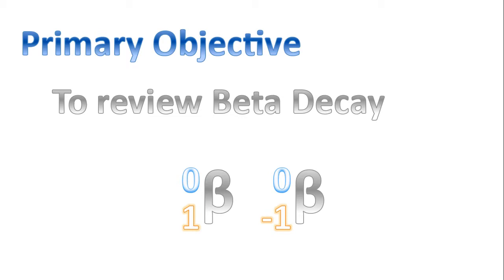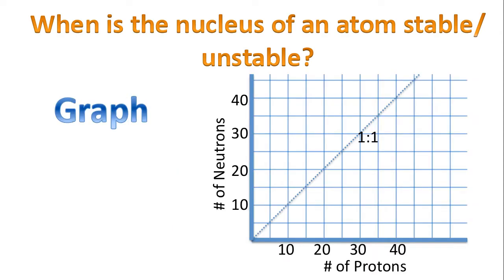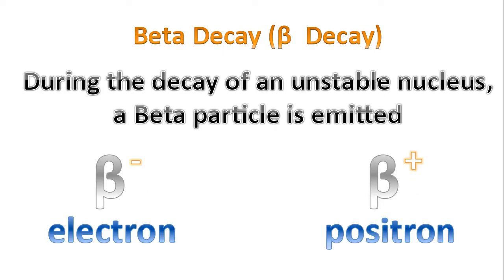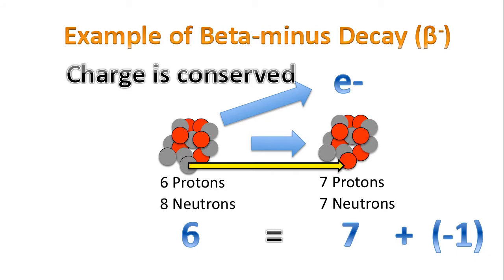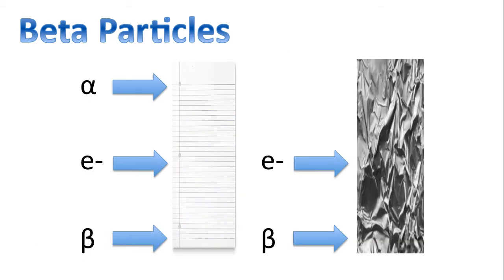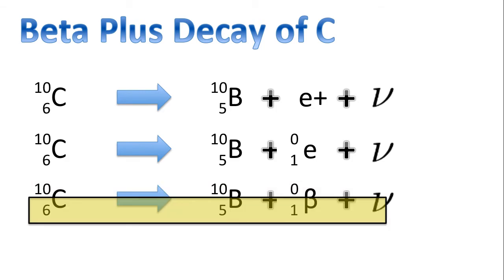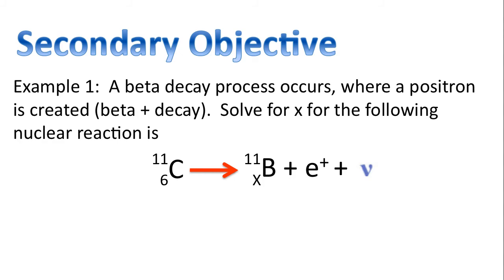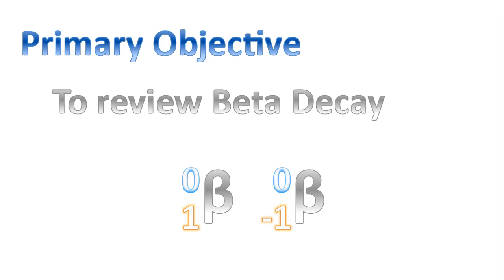Beta Decay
0:00 Learning Goals
0:57 Unstable/Stable Nuclei
5:14 Beta Decay
5:45 Beta-minus Decay
6:12 Carbon-14 Decay
9:10 Carbon-14 Decay Equation
10:43 Beta-plus Decay
11:24 Carbon-10 Decay
12:43 Carbon-10 Decay Equation
13:49 Summary for Beta Decay
16:21 Word Problems

Beta Plus and Beta Minus Decay are reviewed in this video.  In addition, common word problems are also explained.